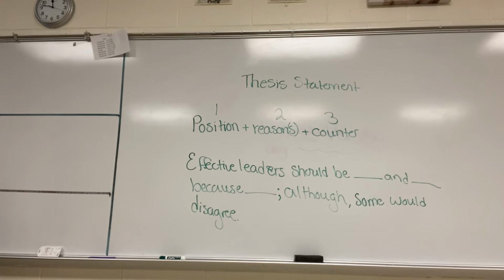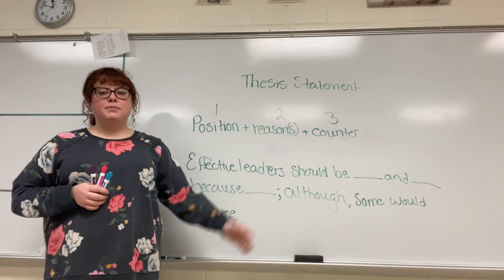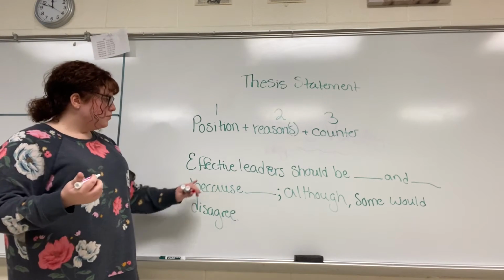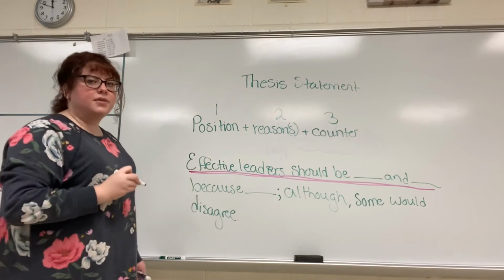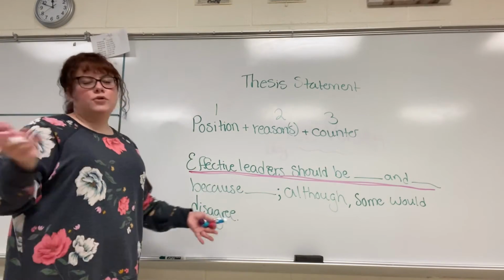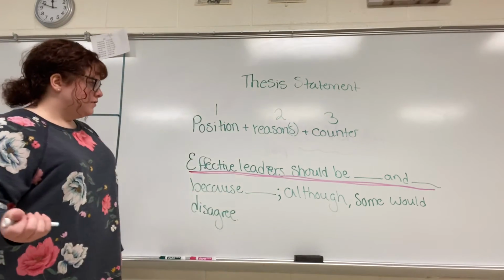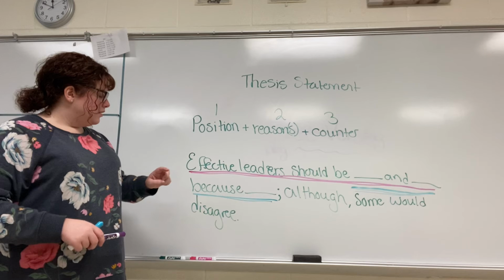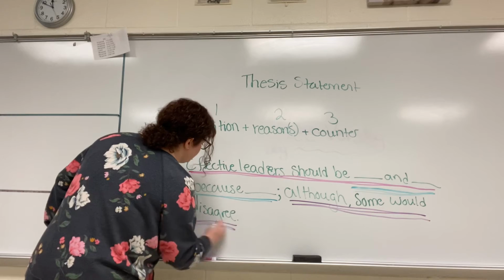Ms. Martin’s Classroom: Thesis Statements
For my 6th Grade Writing Students needing a lesson on thesis statements.